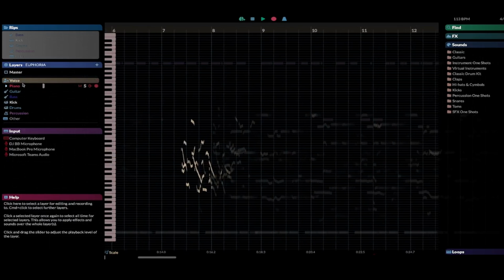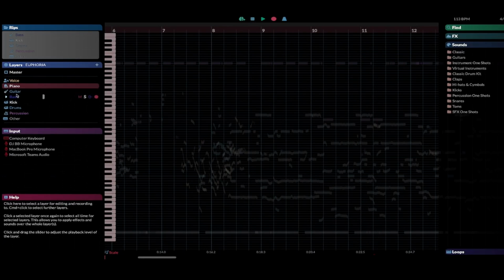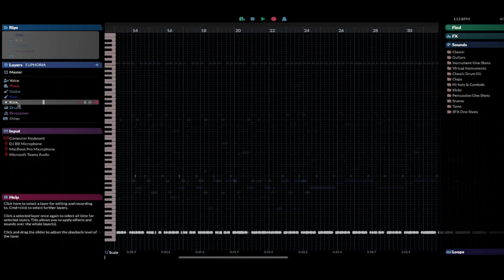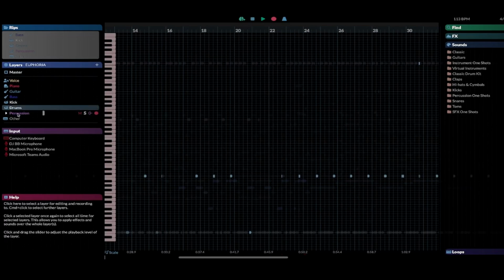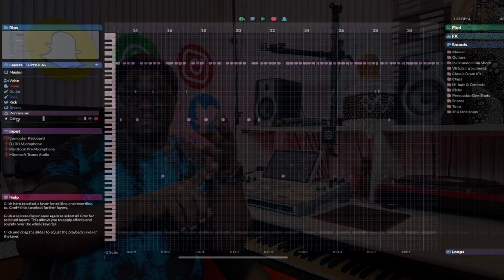RipX DAW Pro: A Stem Separation Tool Better than Serato and MPC Stem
In this episode, we will review the AI Power tool RipX DAW Pro and what sets it apart from other regular stem separation tools out there. Talking about its ability to edit stems in Midi notes and export midi for use on other DAW such as Ableton live, Logic Pro, Studio one, etc.